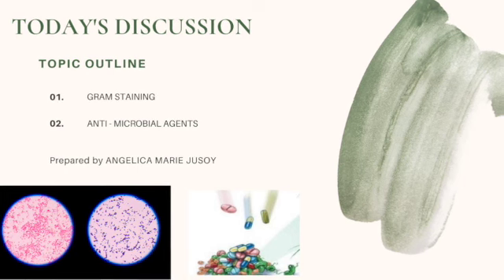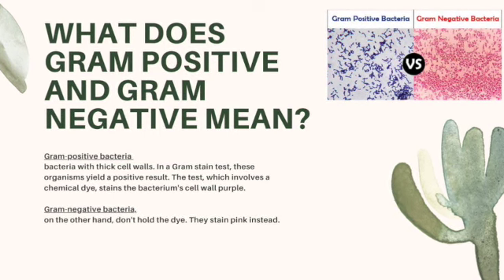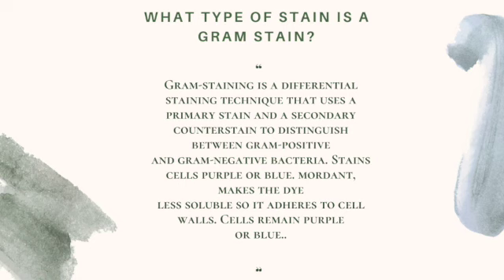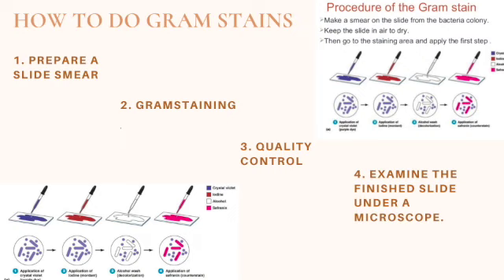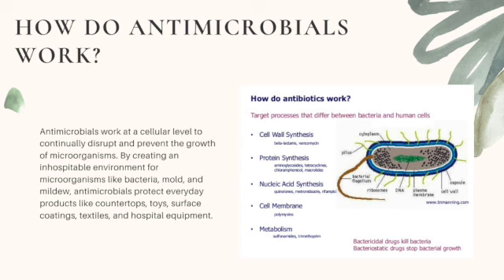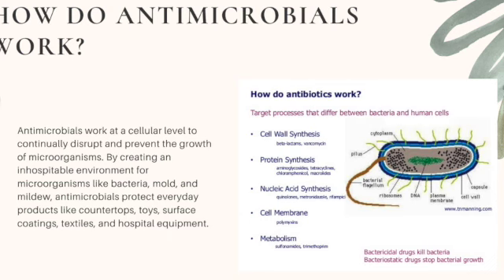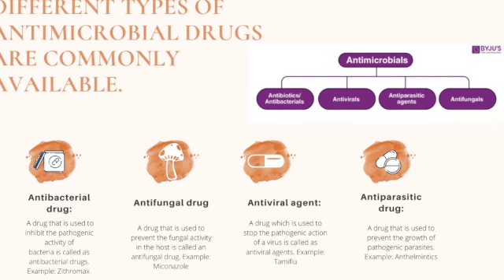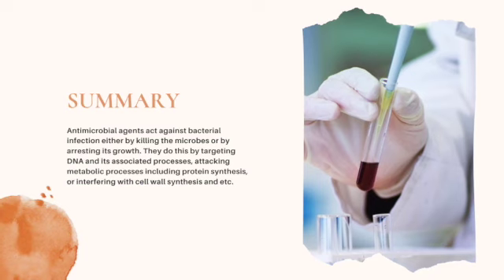BSPT-1 Gram Staining and Antimicrobial Agents FINAL report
This video is about my report in General Pathology  for finals on Gramstaining and Antimicrobial Agents